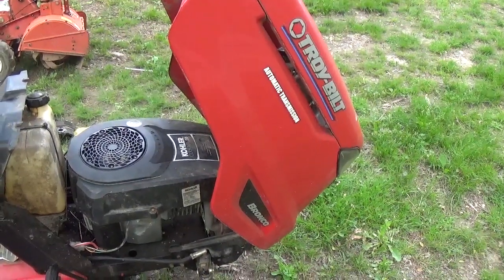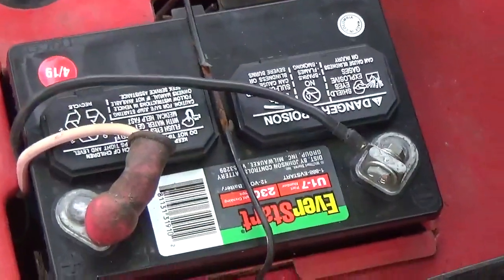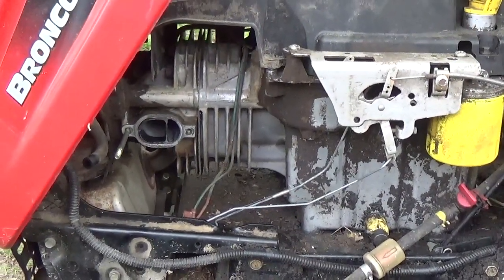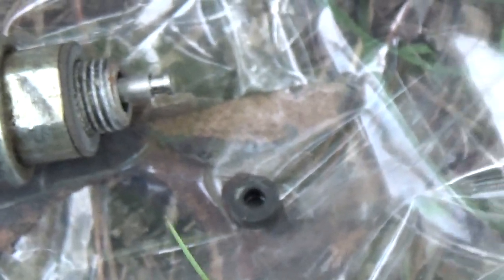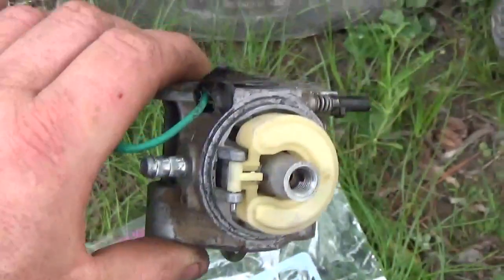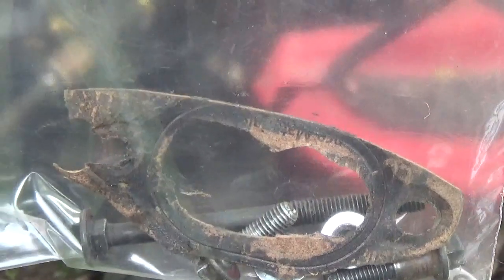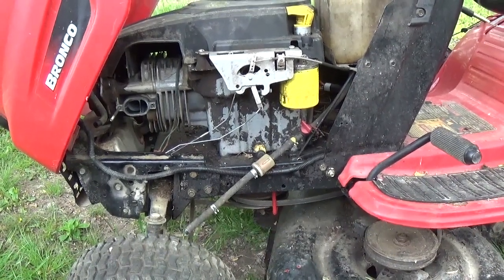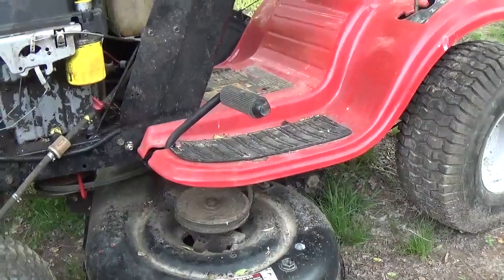Troy Bilt Bronco with evident issues of abuse and neglect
These situations are quite frequent in my line of work . Customers may lead you to believe there are only a limited amount of things required to make there equipment operate as intended when in actuality there will almost always be more wrong then there willing to openly be willing to address with honesty . Often is the case that they may have had a neighbor whom maybe a shade tree mec cobble up a repair in desperation only for the shade tree tactics to be push over on a true service tech as a obligation . Then comes the tears when reality hits as what would have been a simple repair has now became a more labor and time sensitive issue as the grass is knee high and more shit was destroyed by the neighbor than they would have had to contend with if they had just had the equipment fixed with properly trained service techs .